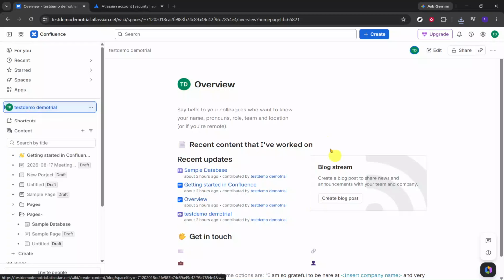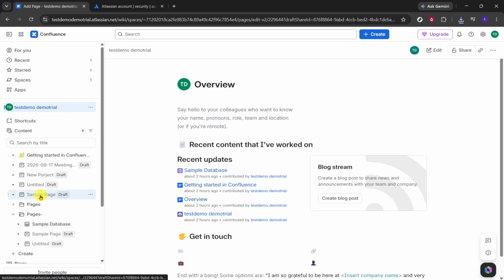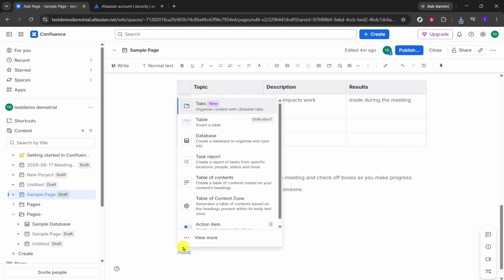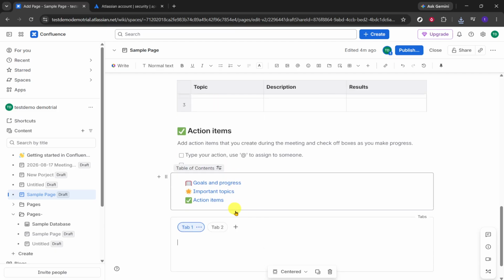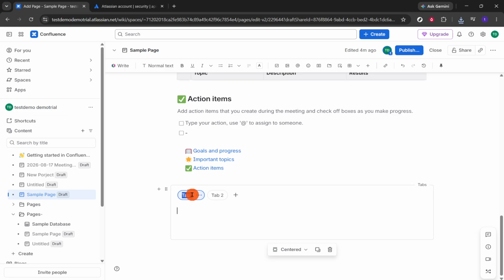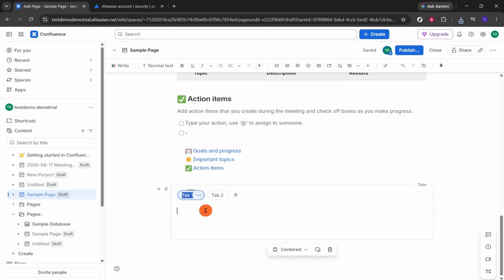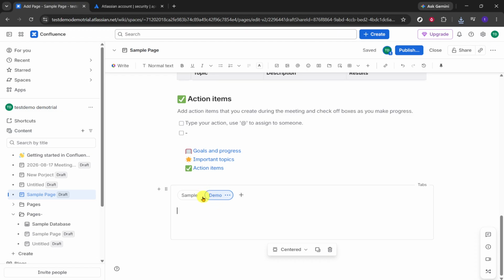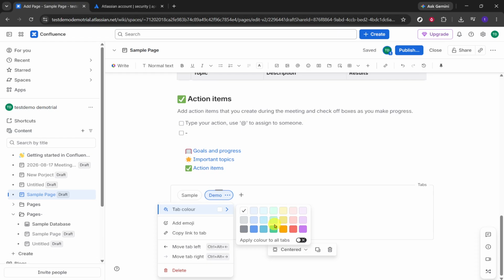How To Create Tabs In A Confluence Page (2026) (Quick And Easy Guide)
Learn how to create tabs in a Confluence page with simple steps. This guide shows you how to create tabs in Confluence, add tabs to a Confluence page, and organize your page content more clearly.